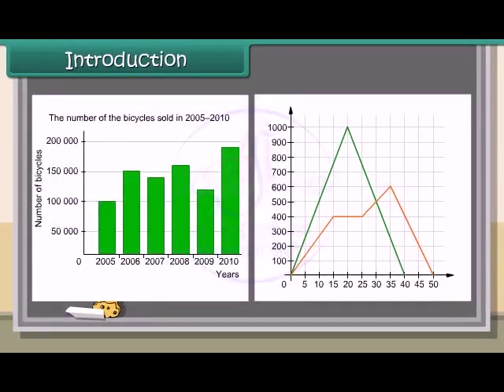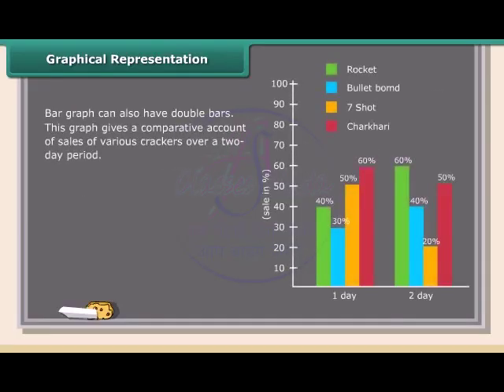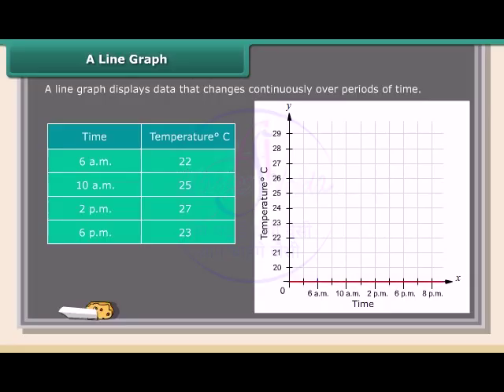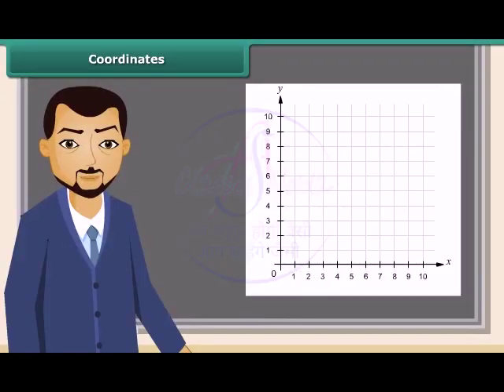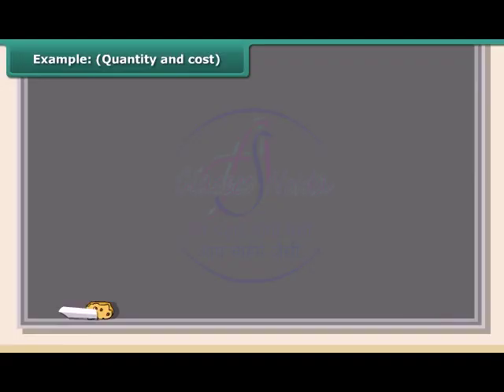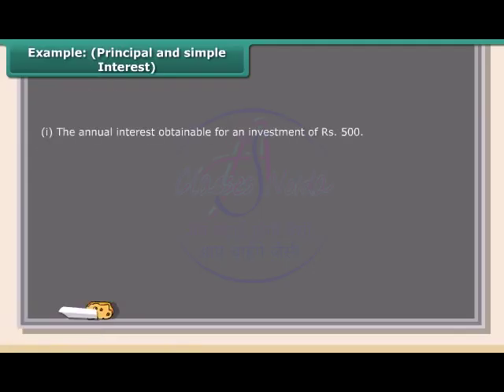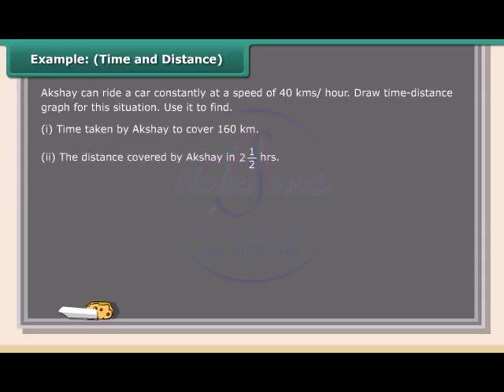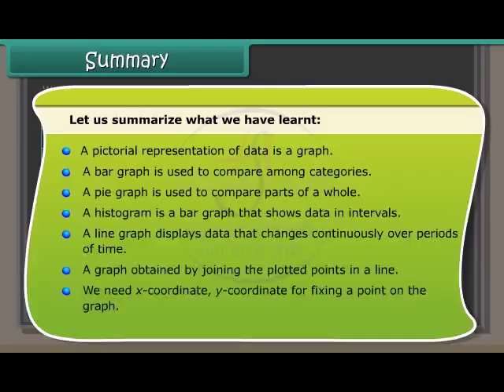GRAPH क्या है? 🤯 | Introduction to Graph in 20 Minutes | Maths Class| Basics से Mastery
Graph क्या है? 🤯 क्या Graph बनाना मुश्किल है? बिल्कुल नहीं!
इस वीडियो में हम Introduction to Graph को बिल्कुल आसान और interesting तरीके से समझेंगे। 📊✨

अगर आपको Graph, X-axis, Y-axis और Points Plotting समझने में परेशानी होती है, तो यह वीडियो आपके लिए है। इस वीडियो के बाद Graph का basic concept आपको बहुत आसानी से समझ आ जाएगा। 🎯

📌 इस वीडियो में आप सीखेंगे:

✅ Graph क्या होता है?
✅ Graph की जरूरत क्यों पड़ती है?
✅ X-axis और Y-axis
✅ Origin क्या होता है?
✅ Horizontal और Vertical Axis
✅ Graph पर Points कैसे Plot करें?
✅ Ordered Pair क्या होता है?
✅ Coordinates को समझना
✅ Graph पढ़ना और समझना
✅ Real-life examples
✅ Graph बनाते समय होने वाली common mistakes

🎯 यह वीडियो किसके लिए है?

📚 CBSE Students
🎓 School Exam Preparation
📝 Maths Revision
👨‍🏫 Teachers & Parents

🚀 क्यों देखें यह वीडियो?

Graph को केवल रटने के बजाय Concept के साथ समझें और step-by-step सीखें।
हम Graph को आसान examples के साथ समझेंगे ताकि आप खुद से questions solve कर सकें।

👉 Video को अंत तक जरूर देखें, क्योंकि अंत में आपको Graph से जुड़े important concepts और examples मिलेंगे।

अगर वीडियो helpful लगे तो:

👍 LIKE करें
📤 अपने दोस्तों के साथ SHARE करें
💬 Comment करके बताएं कि अगला Maths topic कौन-सा पढ़ना चाहते हैं।

Maths को रटें नहीं, समझें! ❤️📚